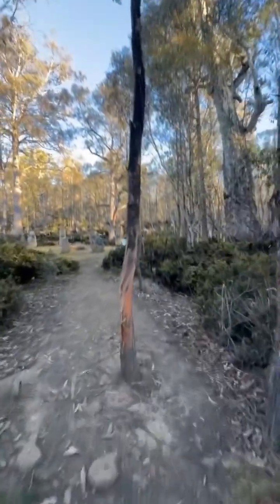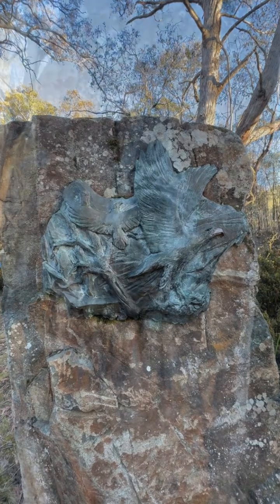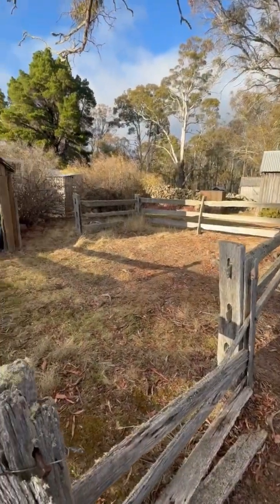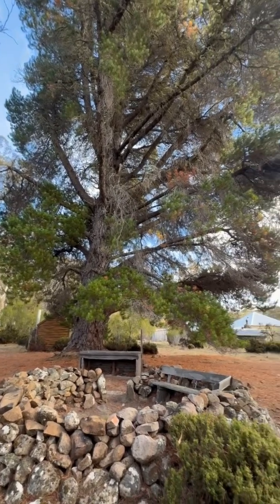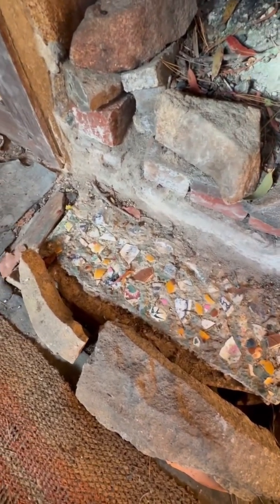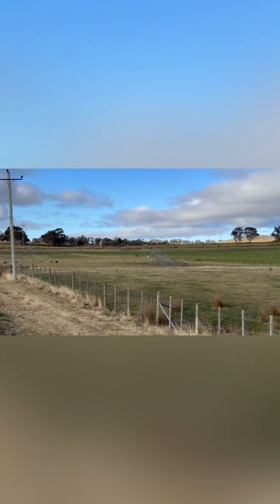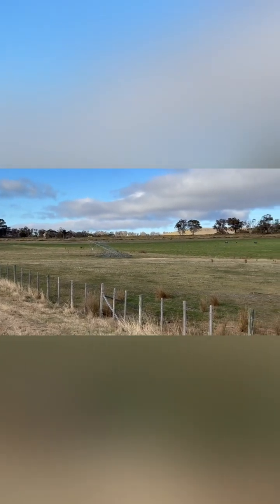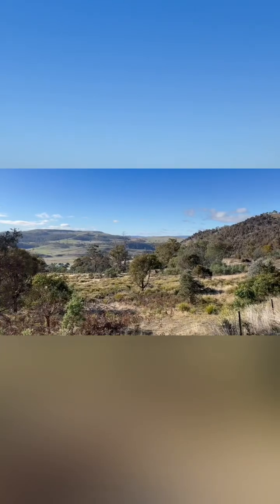Steppes Cottage, Central Highlands…Tasmania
A look at Steppes Sculptures by Stephen Walker and the Community buildings of Steppes Cottage.